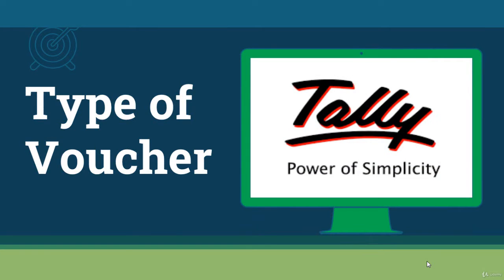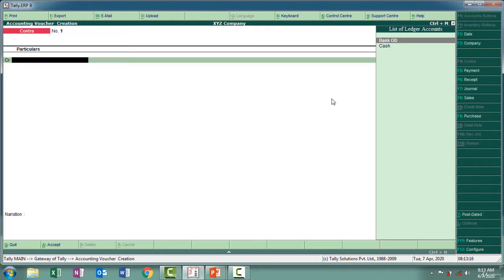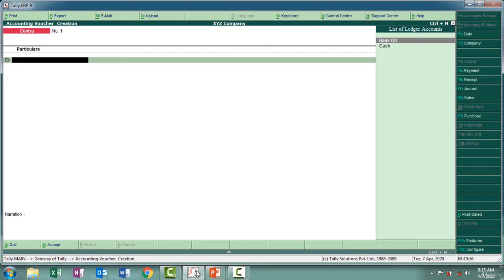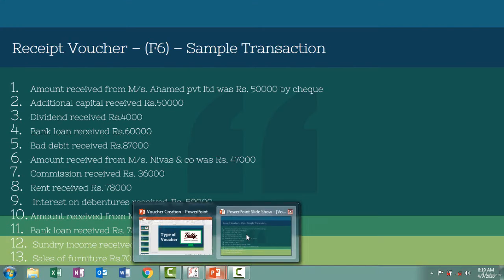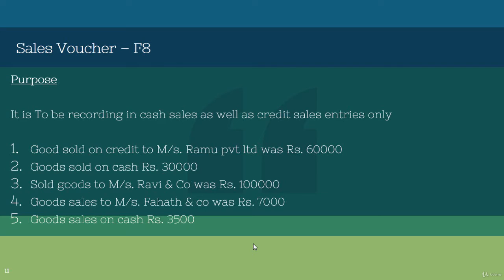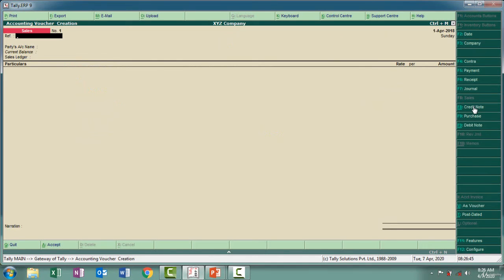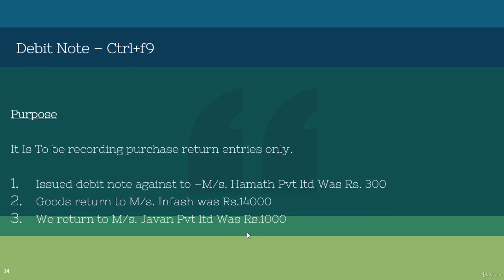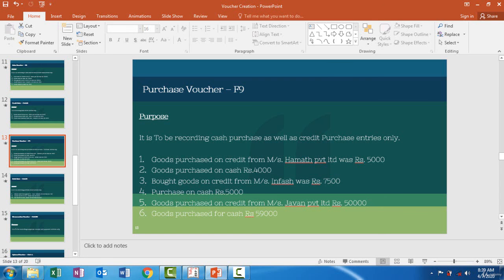10 TYPE OF VOUCHERS IN TALLY